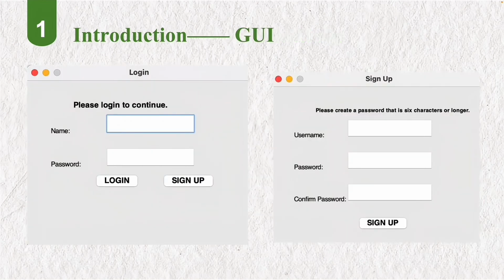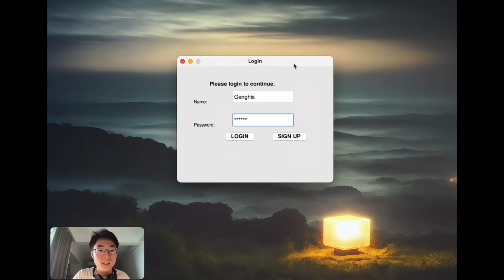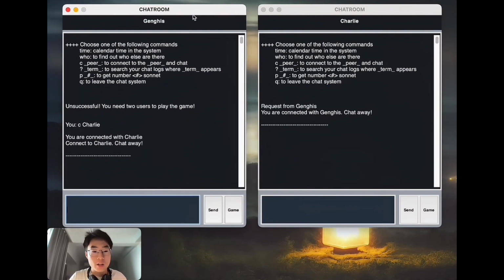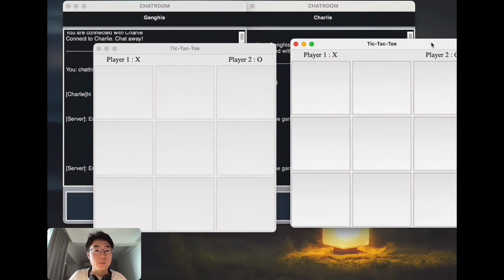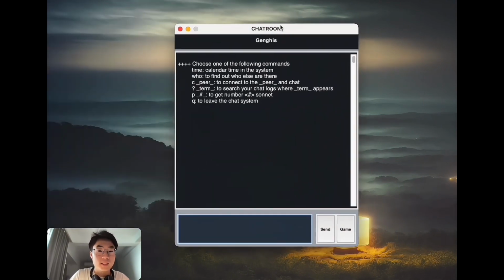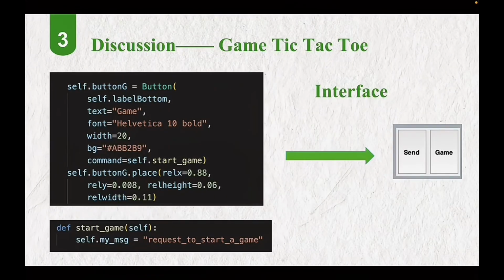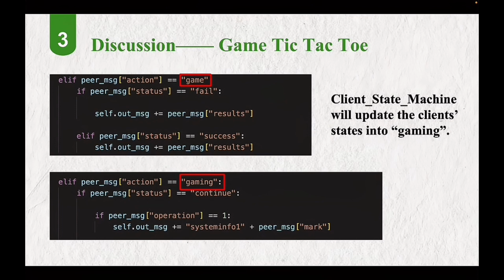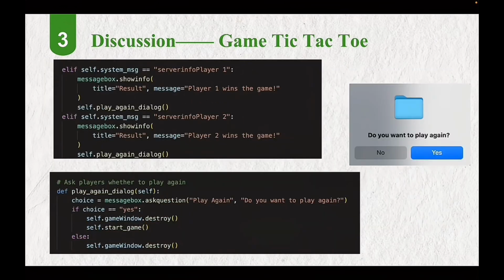Final Project Presentation for Spring 2024 ICDS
@nyushanghai2565  NYU Shanghai Co2026

Author 1: Kehan Luo (Genghis)

Author 2: Rongyao Li (Charlie)